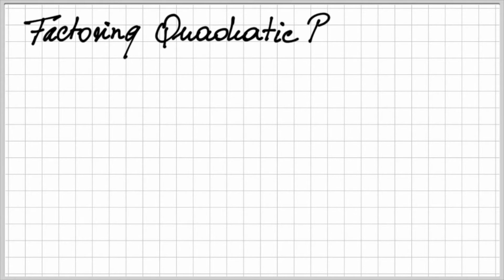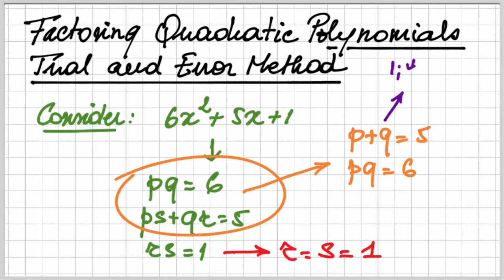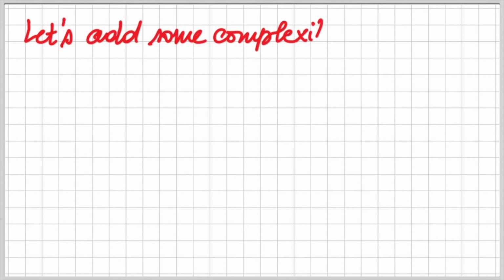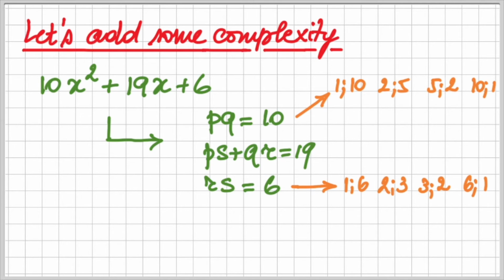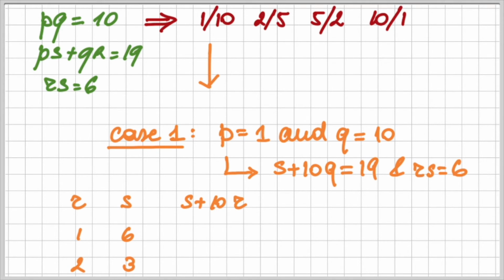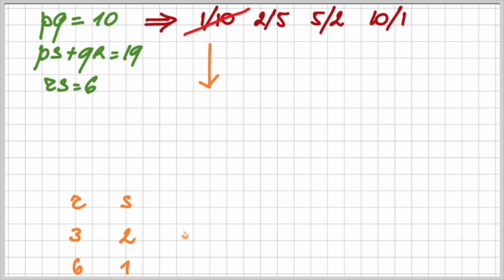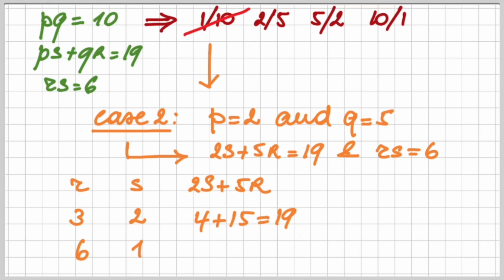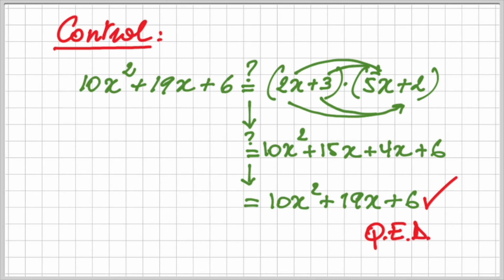Math Survival Guide - Factoring 004 - Trial and error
Factoring 004 - Trial and error

Another set of exercises to factoring quadratic polynomials